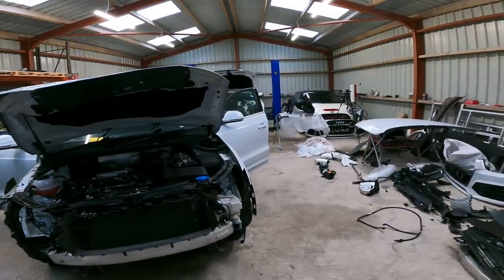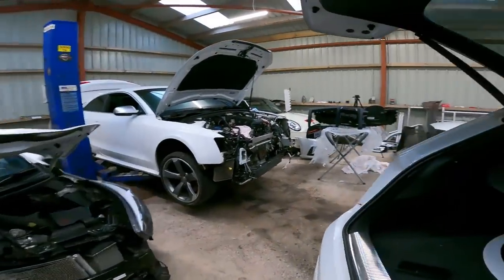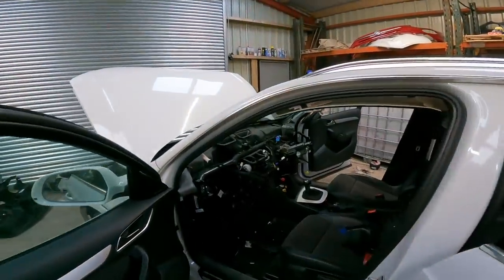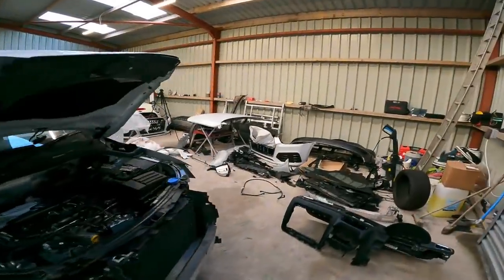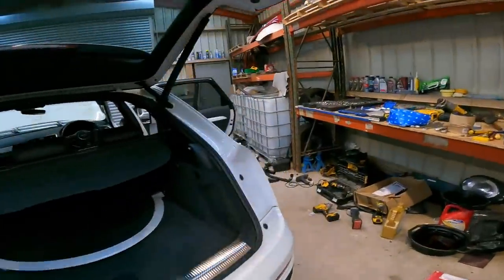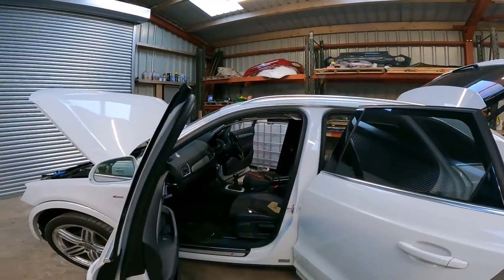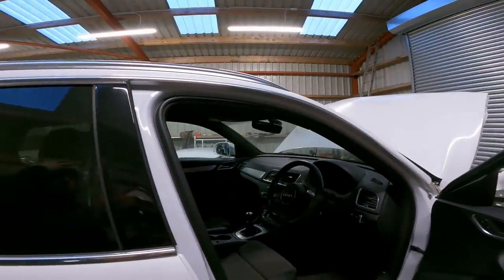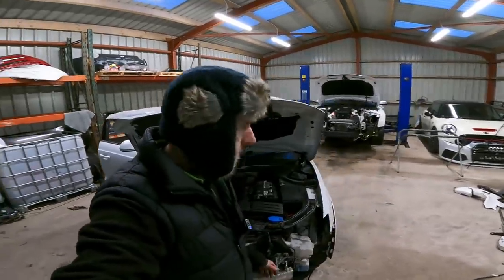Time To Change The Dashboard Out On The Salvage Auction Audi Q3 S-Line Plus - I Hate This Job!!!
Dashboard and airbag change on the audi q3 s line plus, including curtain airbags